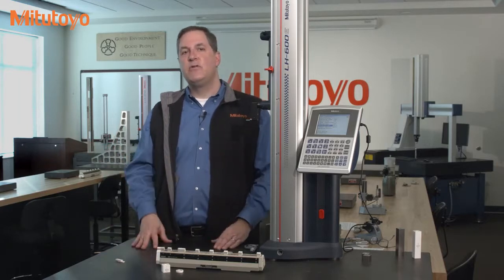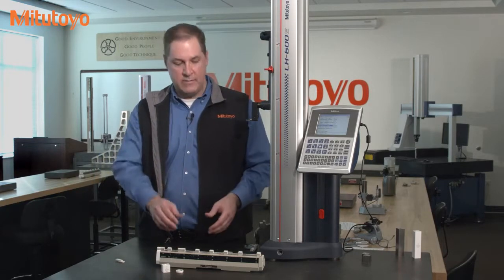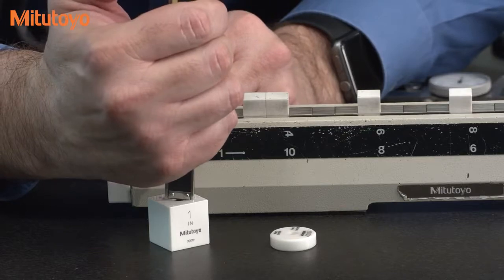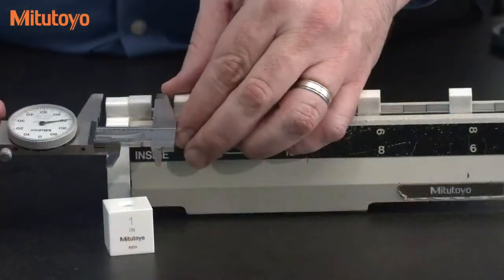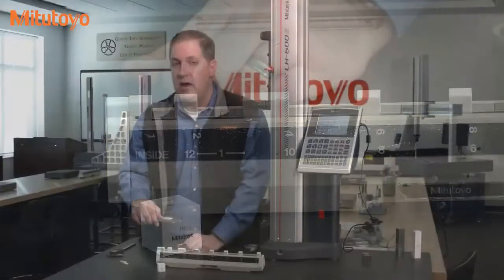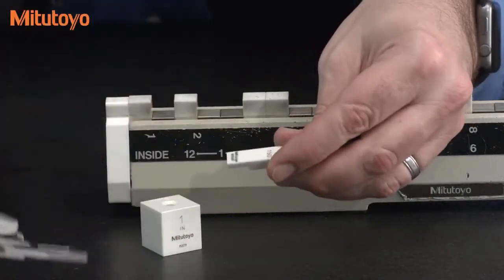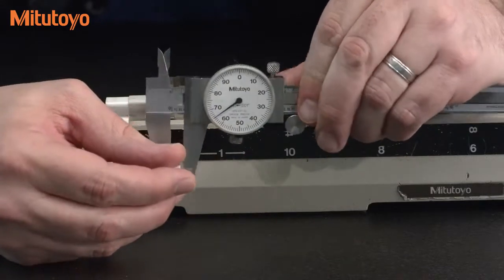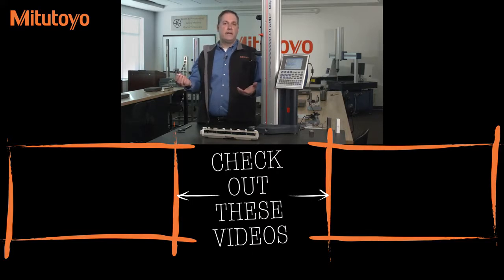Como usar un calibrador de carátula Mitutoyo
Carátula extra grande.
Acero Inoxidable templado.
Mediciones internas, externas, de profundidad y escalón.

Descubra cómo Tanner está revolucionando la industria